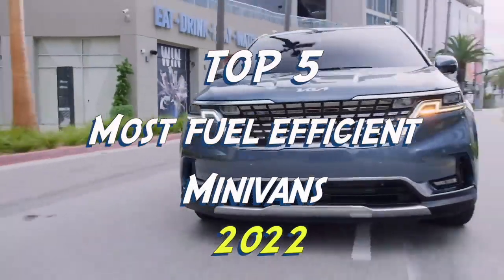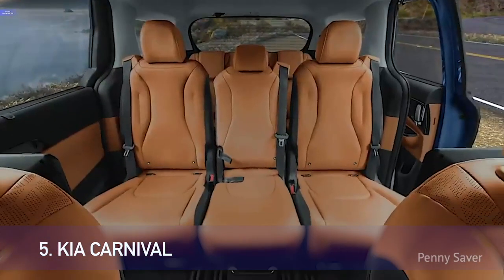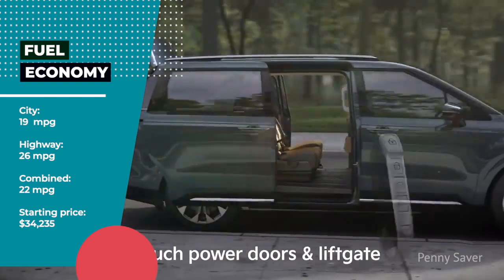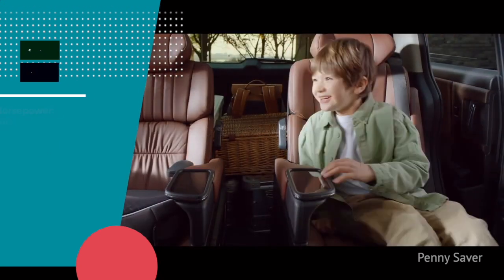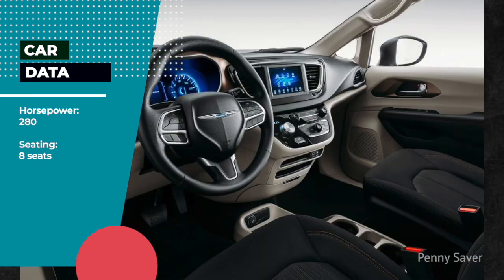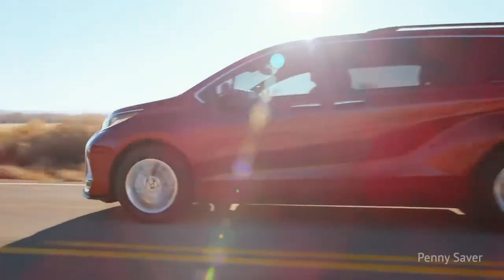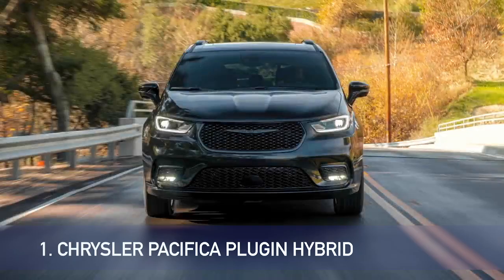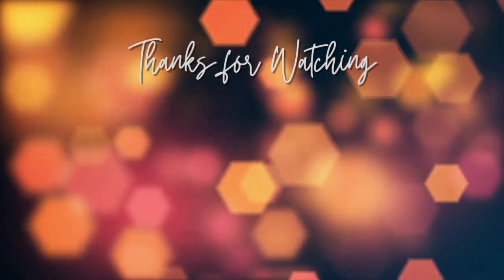Top 5 Most Fuel Efficient Minivans 2022 (Toyota Sienna, Chrysler Pacifica)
This video is about top 5 most fuel efficient minivans that you can buy in 2022.

** About Us **

► On this Penny Saver channel we upload weekly new videos on how to save on electricity and other topics at home